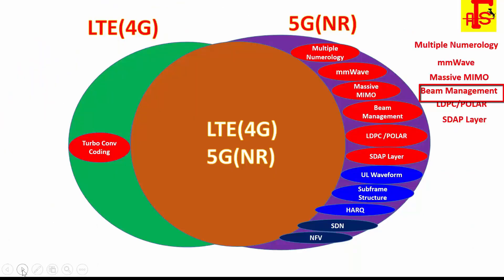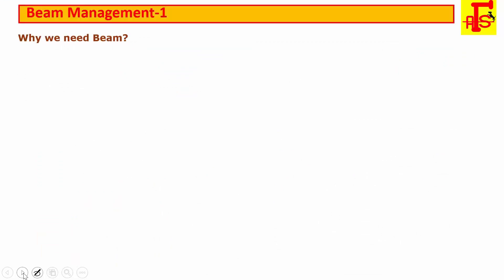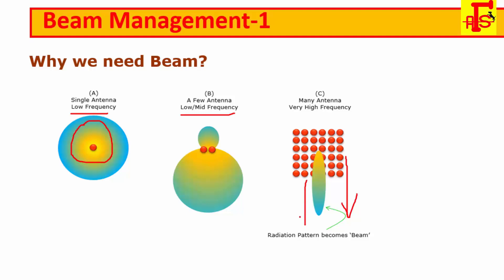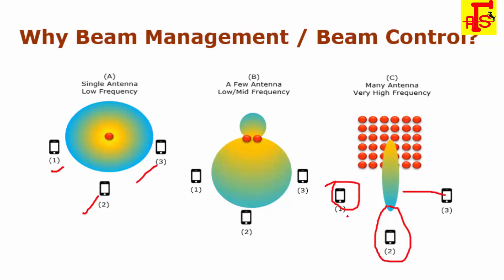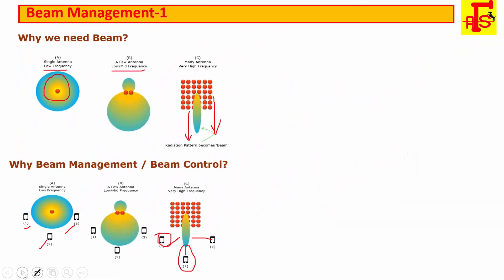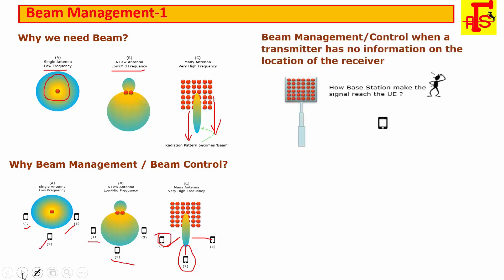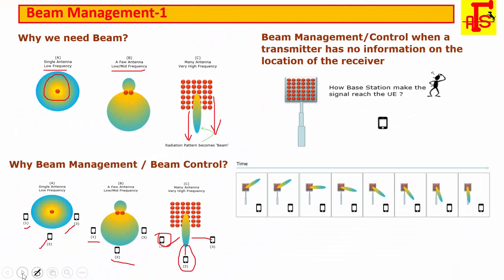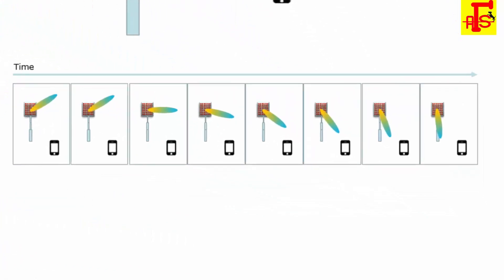5G NR Part-4 : Beam forming in 5G-NR, LDPC, Polar, SDAP Layer in 5G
Why we need beamforming ?

It is simple. Let's look at the two illustrations as shown below. There are two antenna system and let's assume that the two antenna is transmitting the exactly same amount of total energy.

In case 1, the antenna system is radiating the energy in almost same amount in all direction. The three UEs around the antenna would receive almost same amount of the energy but a large portions of energy not directed to those UEs is wasted.

In case 2, the signal strength of the radiation pattern ('beam') is specially 'formed' in such a way that the radiated energy in direction to UEs are much stroger than the other parts which is not directed to UEs.

Since the BeamForming is mostly based on Array Antenna, let's take a look at the basic principles of Array Antenna. Let's suppose we have a antenna array in which each of the antenna is placed apart from each other with a certain distance (d). And then, suppose multiple rays of beam transmitted from a single source is received by each of the antenna in the array. If all the rays from the single source is coming directly (meaning theta in the following illustration is 0) into the antenna, there would be no differences in terms of distance along which each of the rays travelled from the source to each of the reciever antenna

I am working in wireless technology  where what i learn same knowledge, technology and technical things  shared with you in video format.

Apart from Technology my involvement in creating online money and also learn related to some technical and social things which is belong to my  Learning Habit, I do not want to keep these things confined to myself.